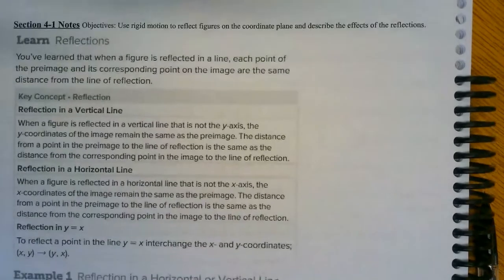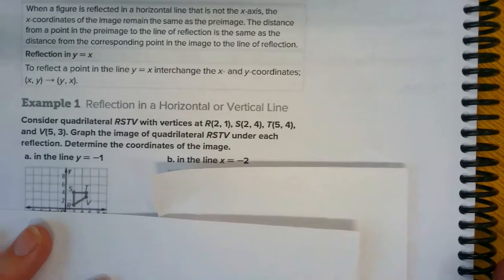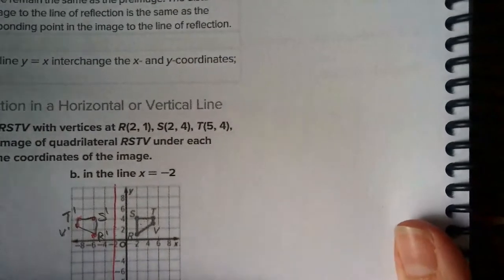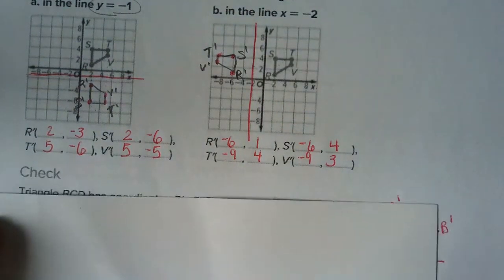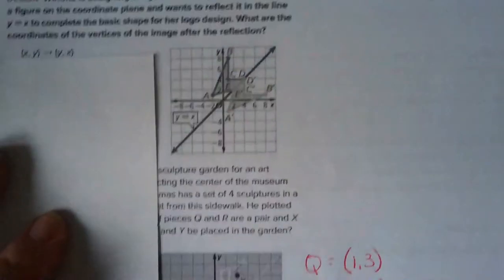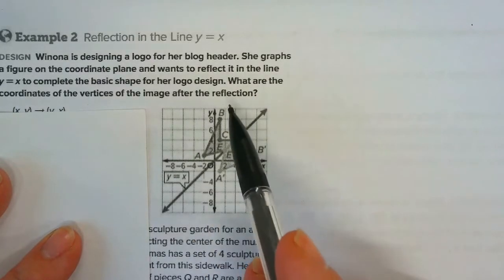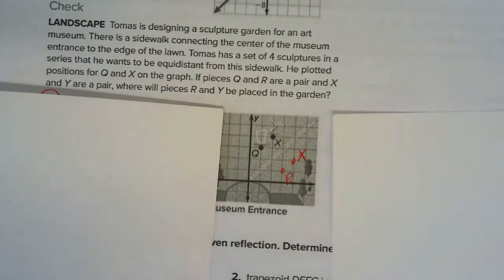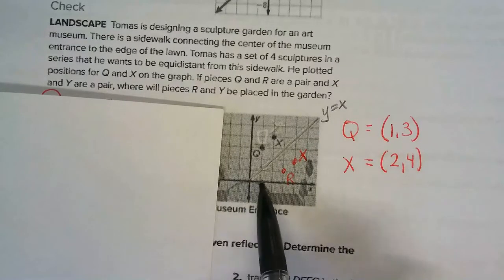Geo 4-1 Video